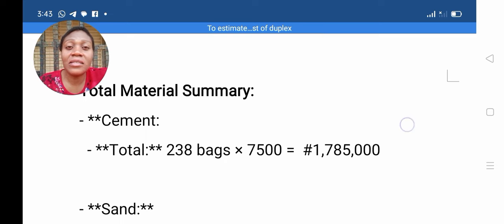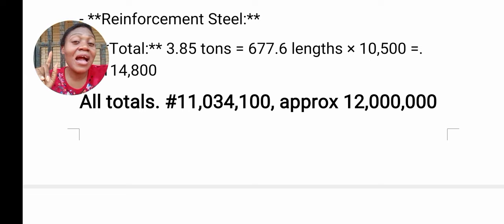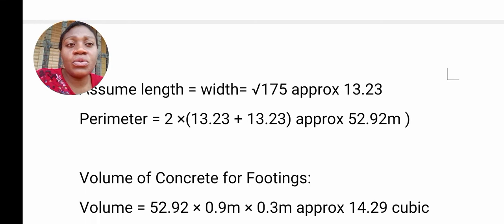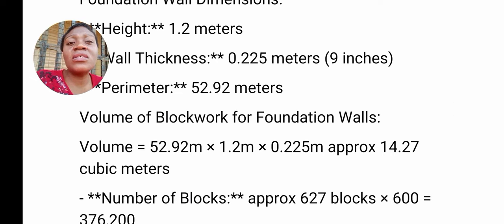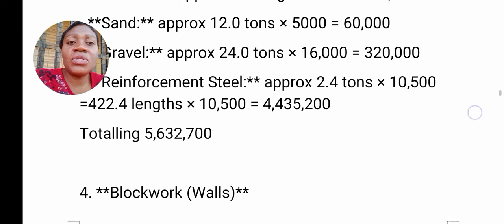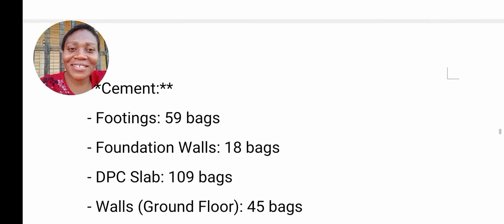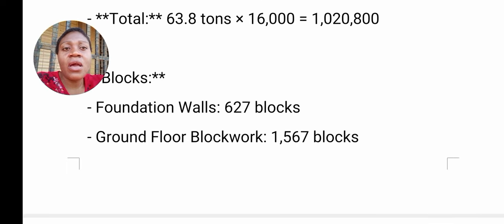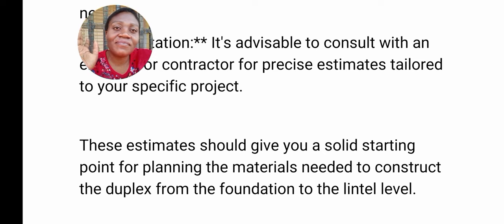Cost Of Building Duplex With The Present Cost Of Materials..